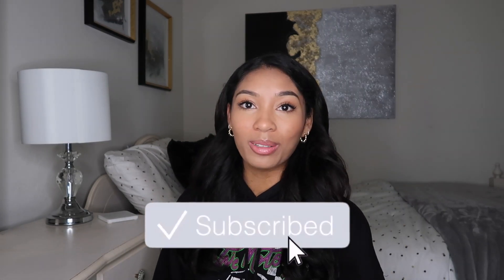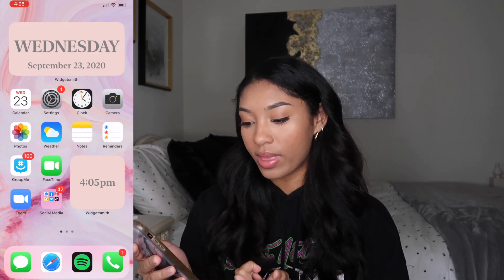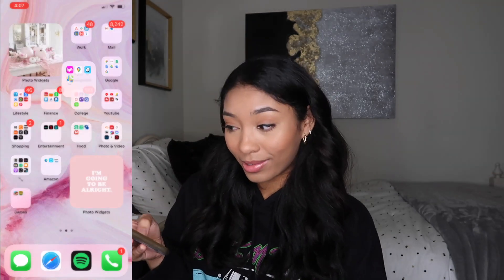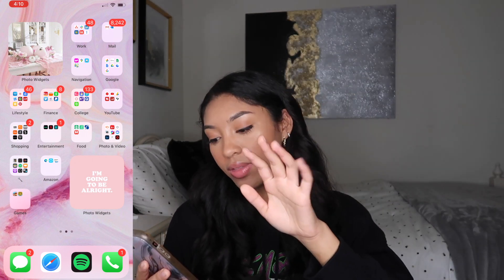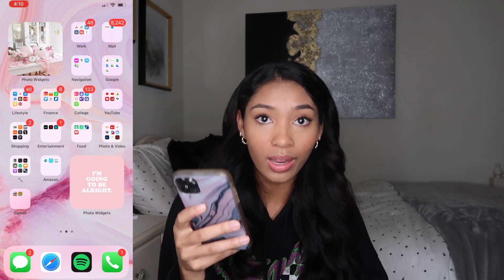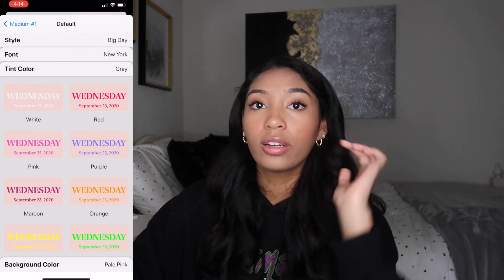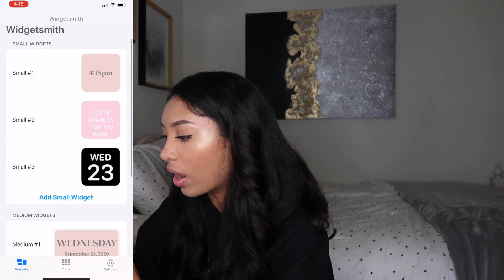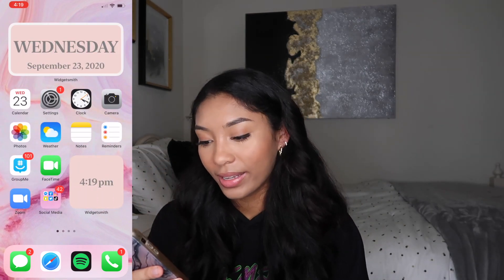IOS 14 CUSTOMIZATION *pink aesthetic, widgets*